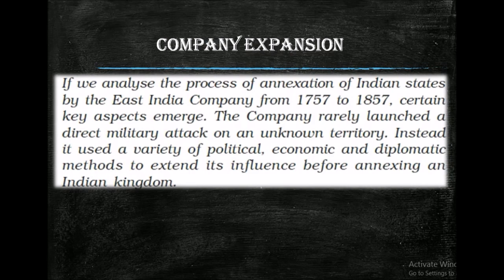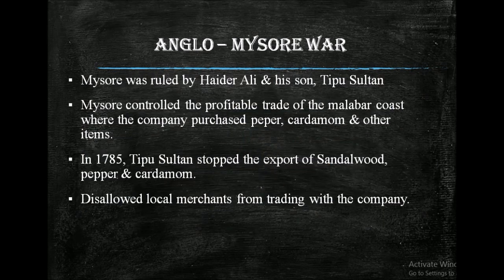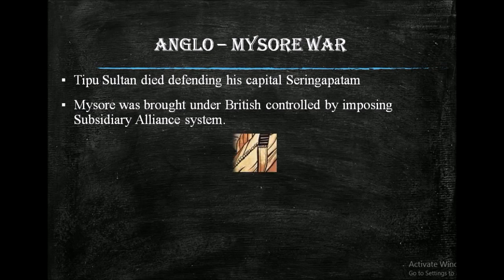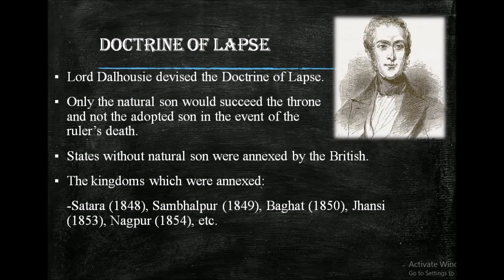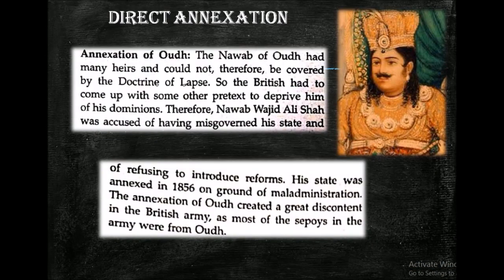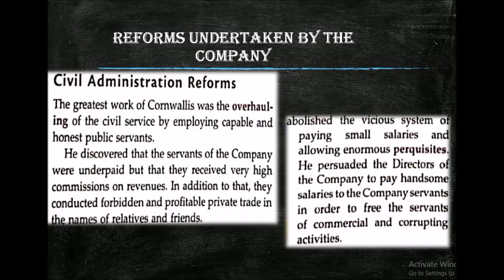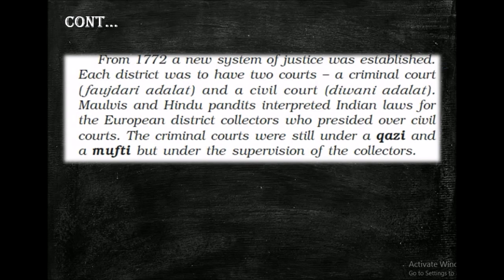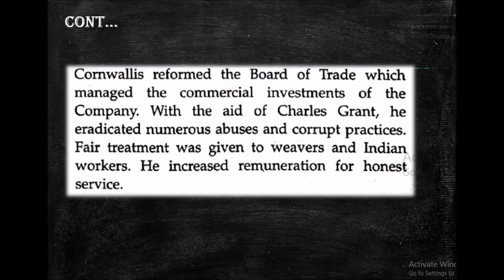Chapter 2: The Establishment of Company Rule - Class 8 Social Science - History (part 2)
Class 8 History (based on NCERT / CBSE syllabus)

Video contents:
Company Expansion
Anglo-Maratha war
Anglo-Mysore war
Tiger of Mysore
Doctrine of Lapse
Subsidiary Alliance
Direct Annexation of Awadh
Reform measures undertaken by British
Administration reform
civil Administration reform (Civil service)
Judicial reform
Police reform